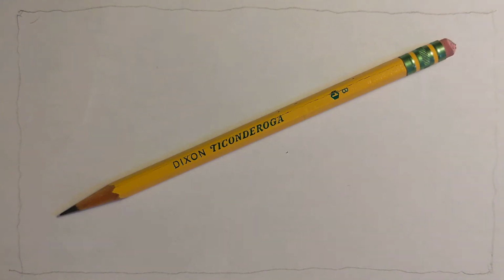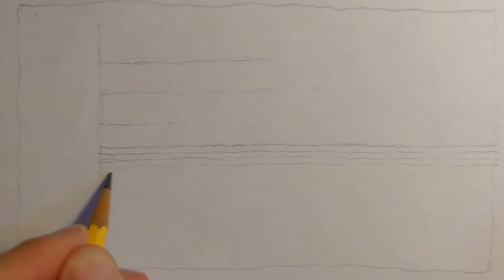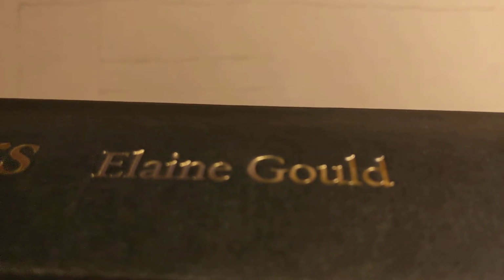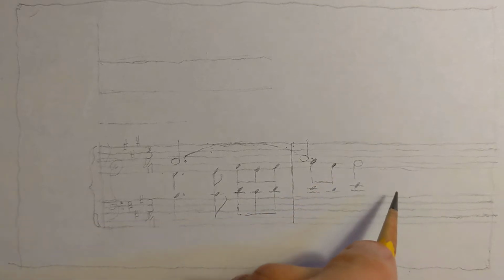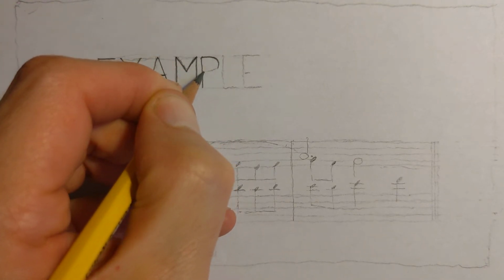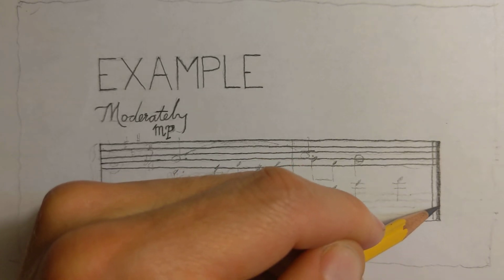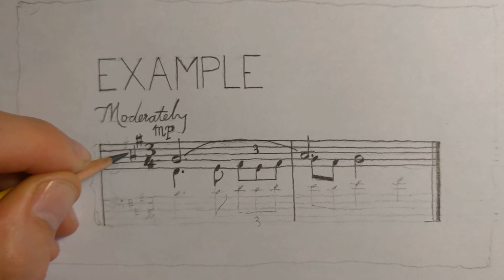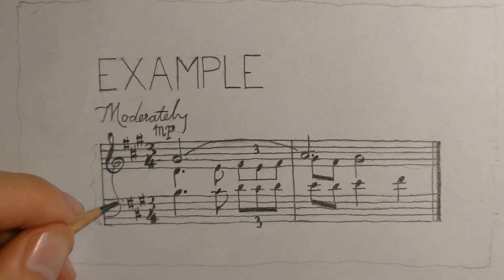How to Write Music Notation with a Pencil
An example of using a pencil to write out music.